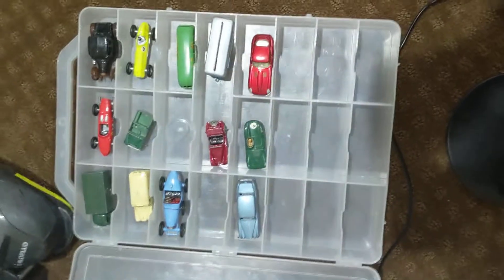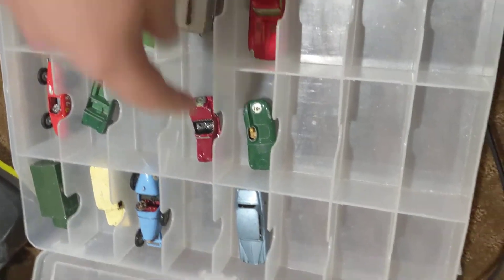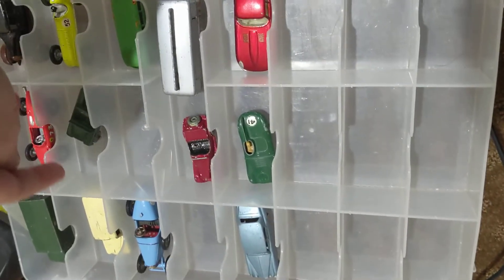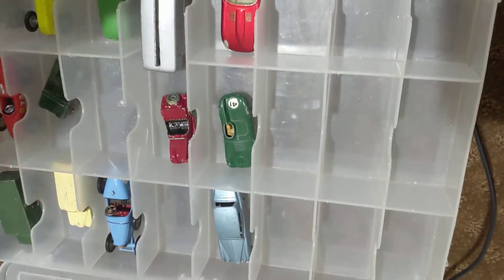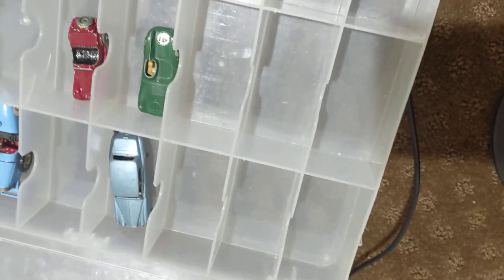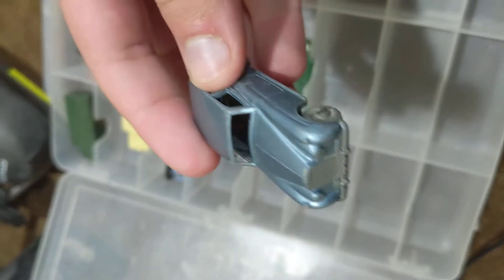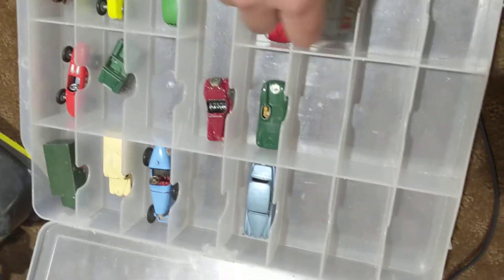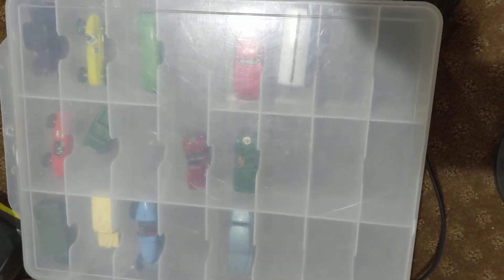Lesney toy cars showcase video!!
Showcase video my very cool and extremely hard to find in any stores Lesney toy cars I have in my toy car collection!!